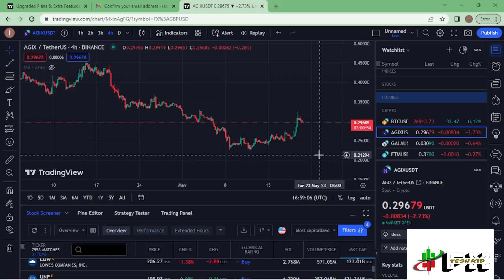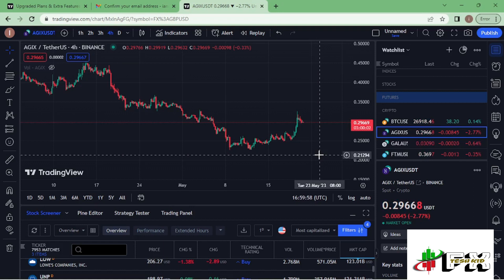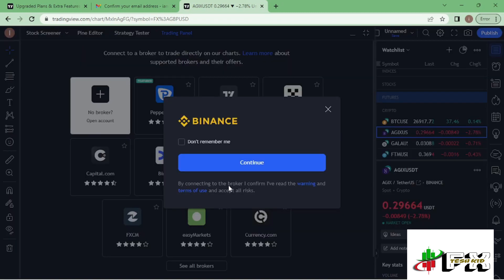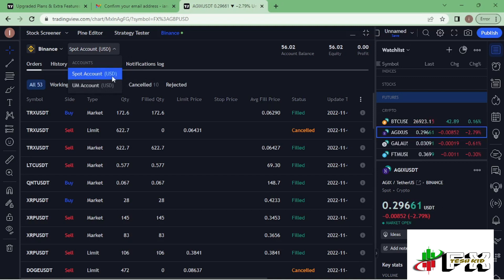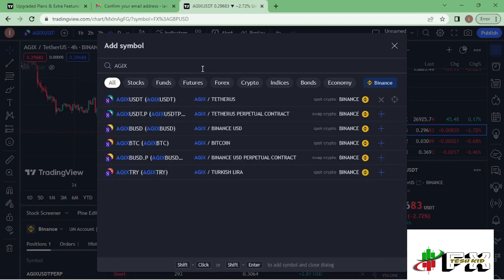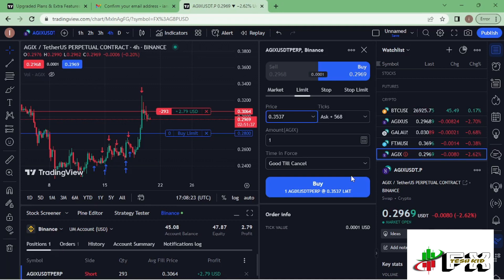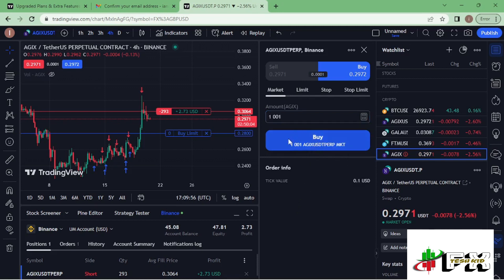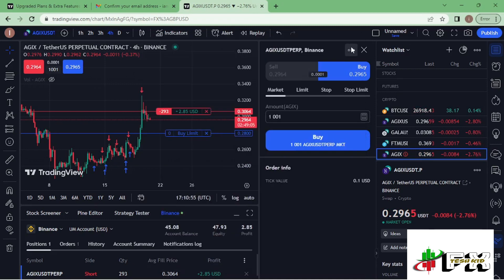(2025) HOW TO CONNECT BINANCE TO TRADINGVIEW AND TRADE DIRECTLY || SPOT &FUTURES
HOW TO CONNECT BINANCE TO TRADINGVIEW AND TRADE DIRECTLY || SPOT &FUTURES

Follow Teshkid For More Alpha
👉Youtube Membership

📧In Case of any Queries Just Reach To Us:
Educational Materials